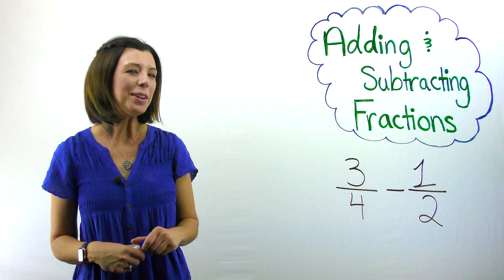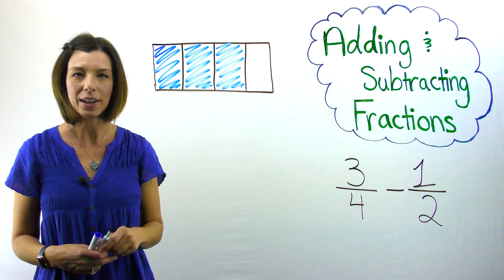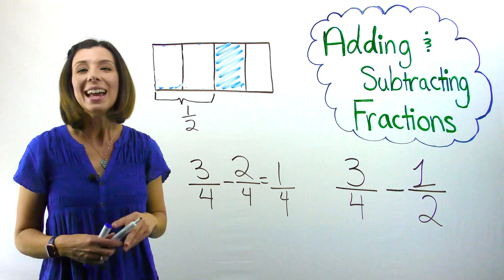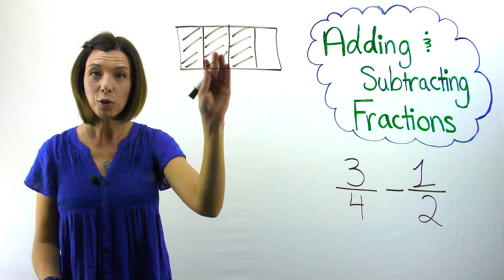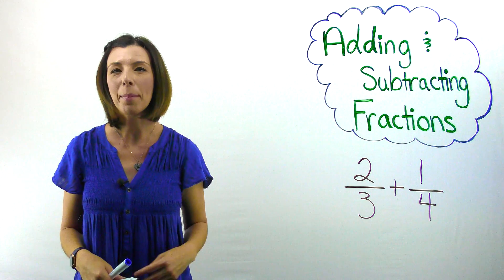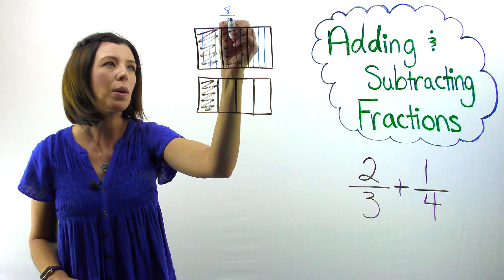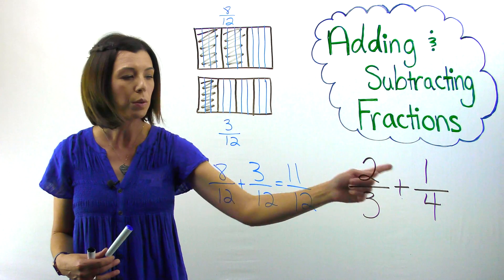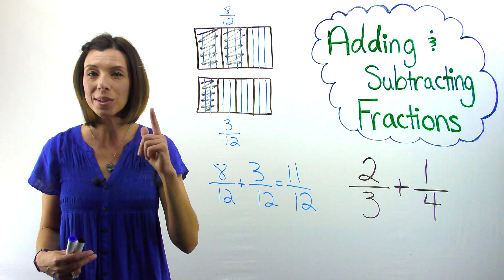Adding & Subtracting Fractions Word Problems - How do you write them?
In this video, I will show you some strategies for how to write word problems related to addition and subtraction expressions and what common mistakes students make.  I will also be showing you how to draw a model to represent an addition expression with fractions as well as a subtraction expression with fractions.